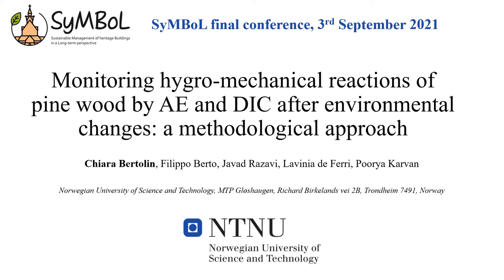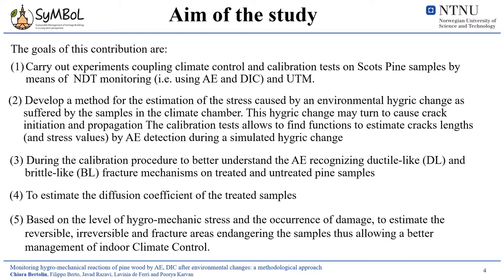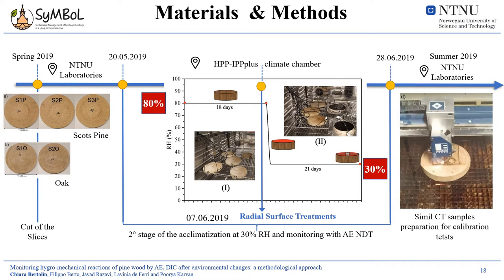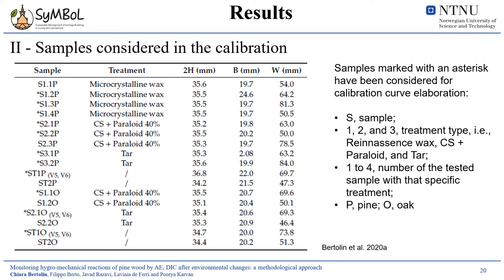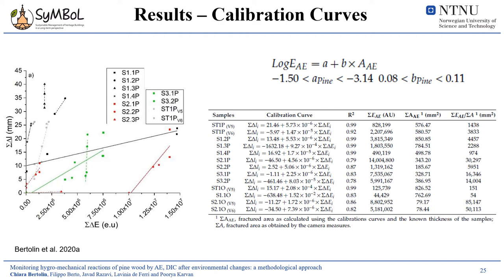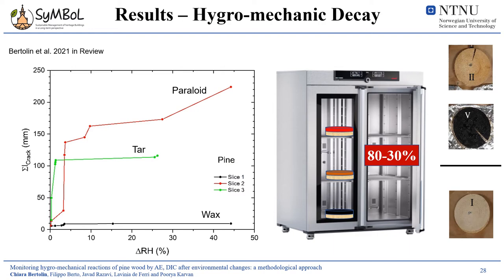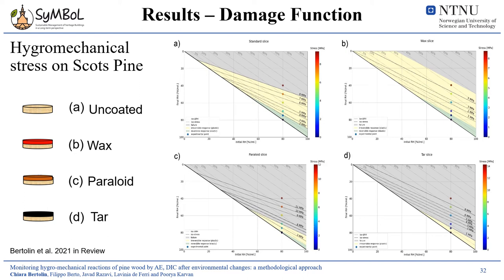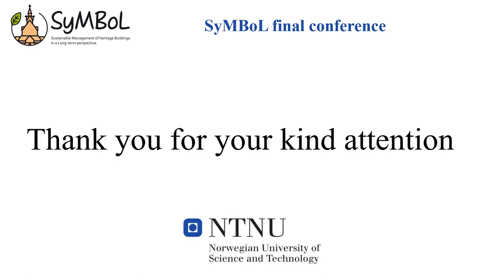Monitoring hygro-mechanical reactions of pine wood by AE, DIC, after environmental ...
Authors: Chiara Bertolin, Filippo Berto, Javad Razavi, Lavinia de Ferri, Poorya Karvan